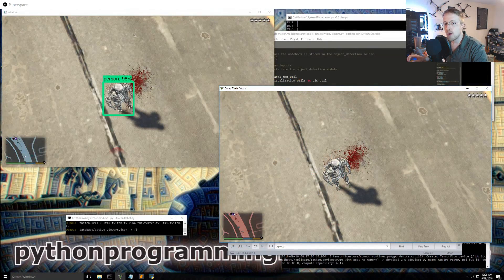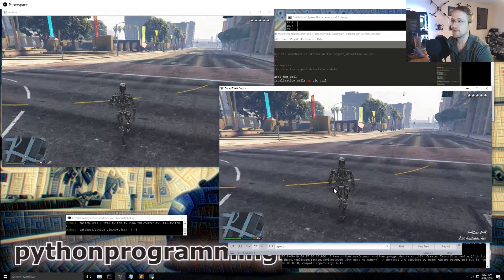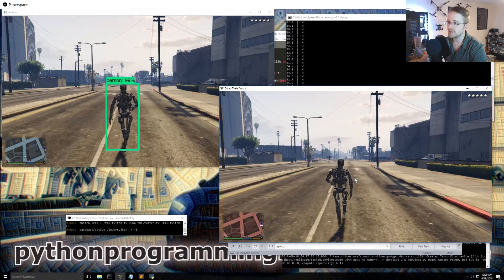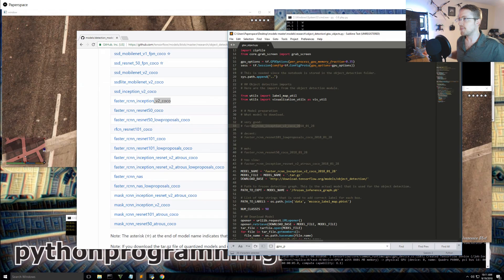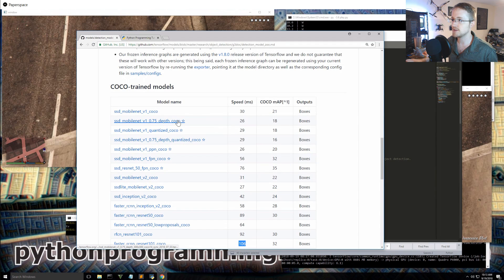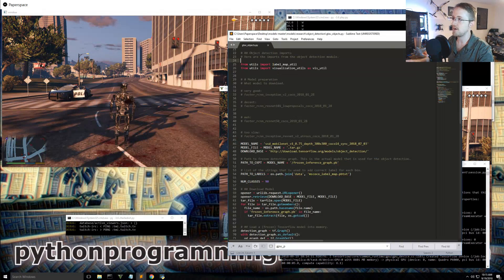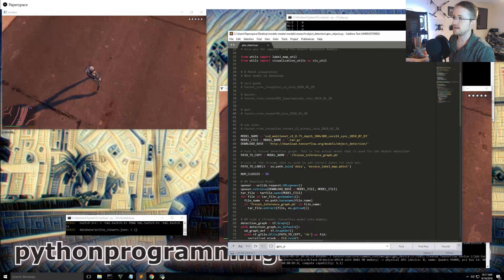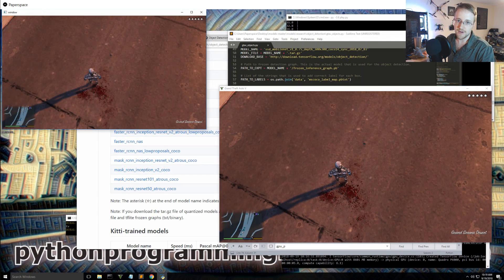Testing object detection models in GTA - Charles 2.0 part. 3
Testing various object detection pre-trained models to see which works best.